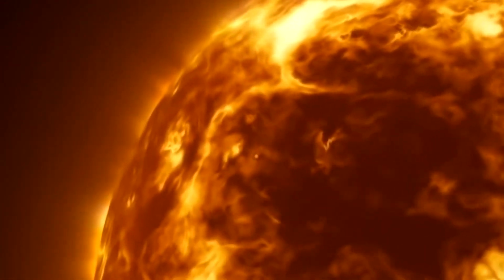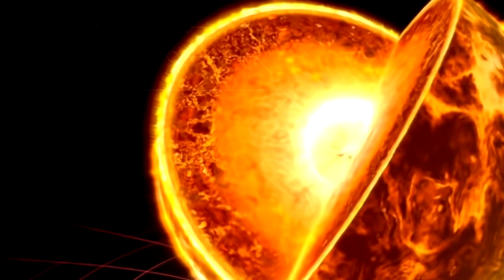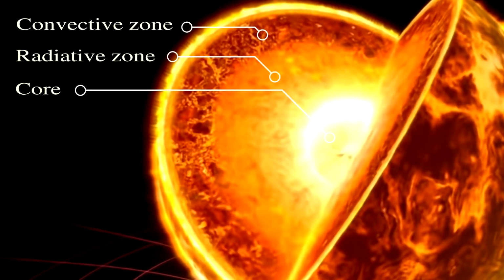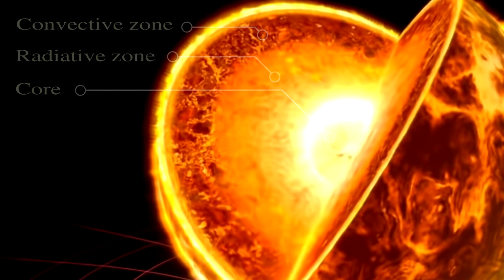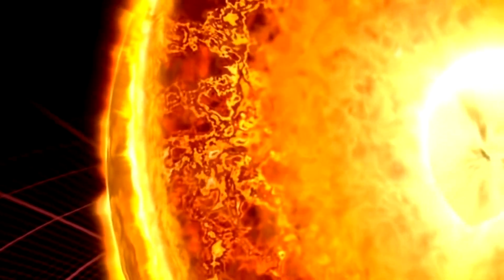Ultimate Structure of Proton (English)